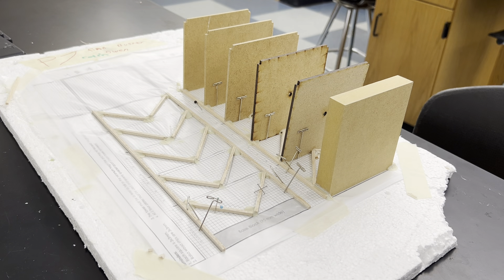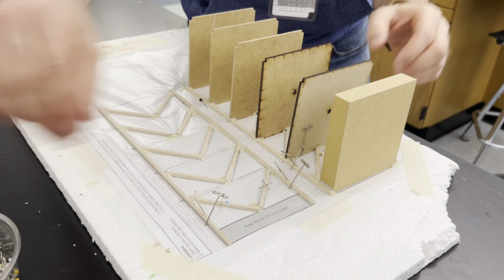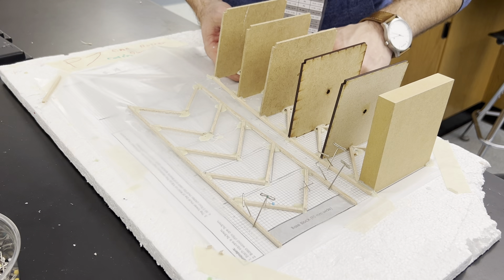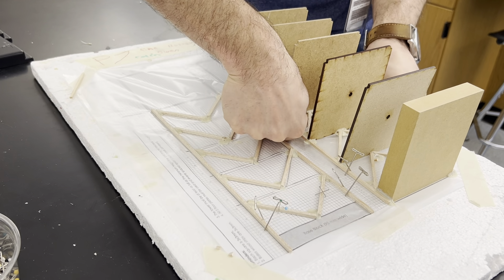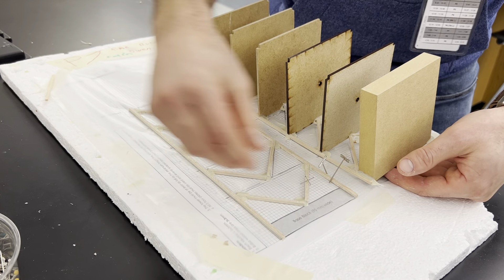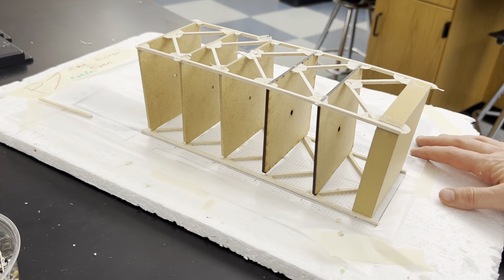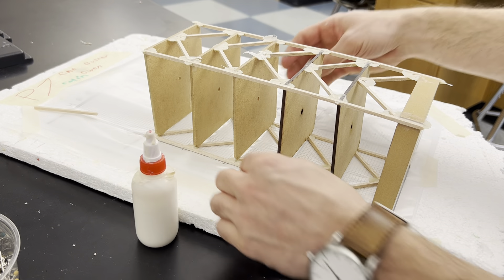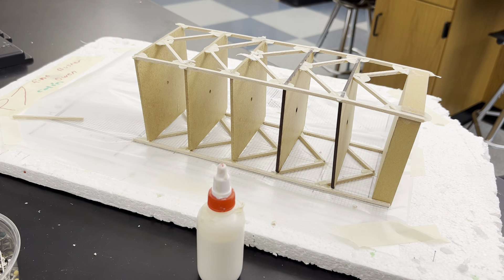Connecting Two Sides of Tower